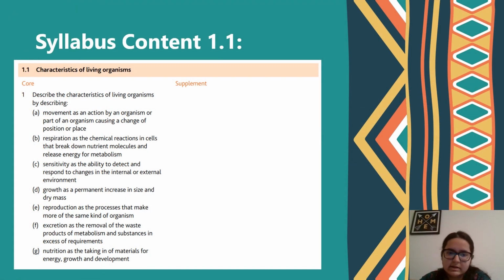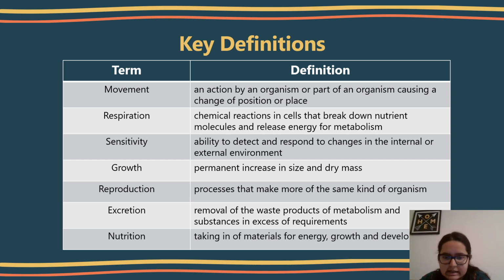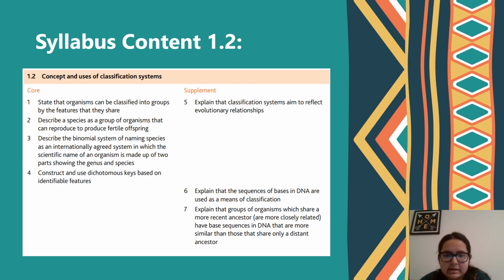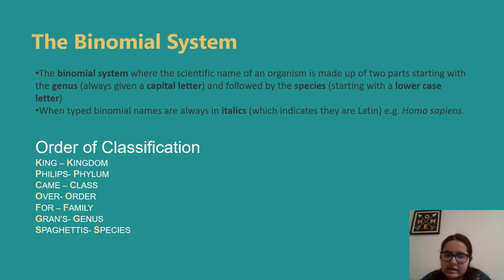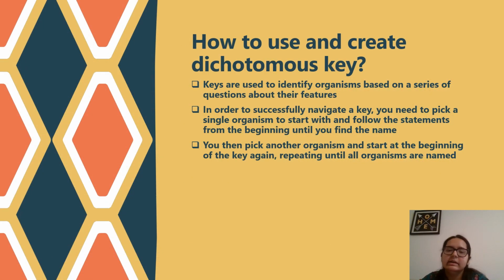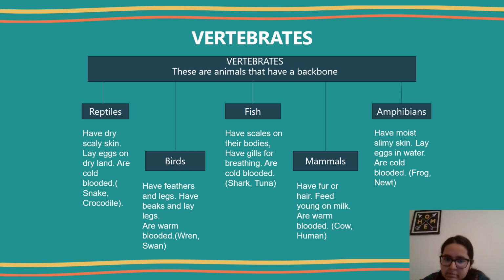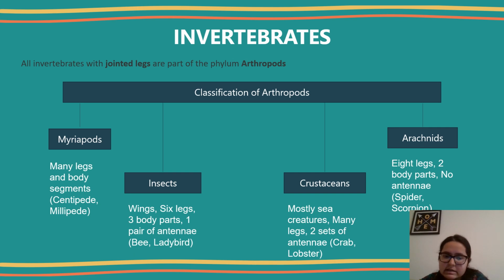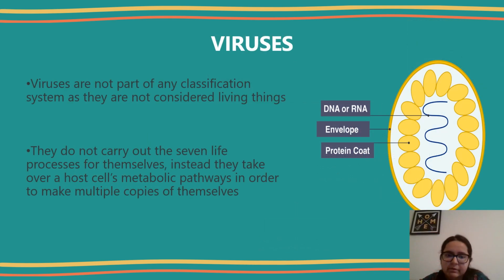IGCSE BIOLOGY 0610 TOPIC 1 CHARACTERISTICS AND CLASSIFICATION OF LIVING ORGANISMS